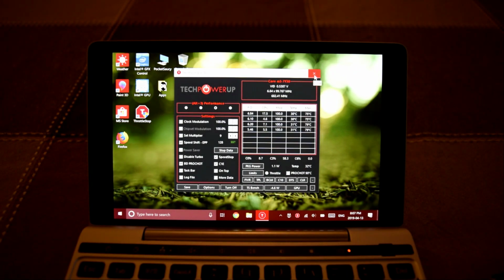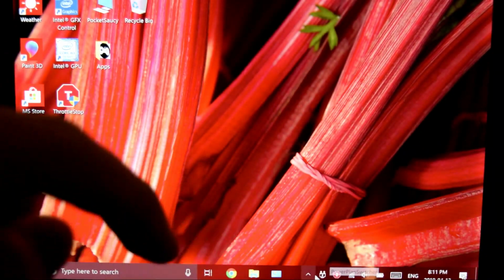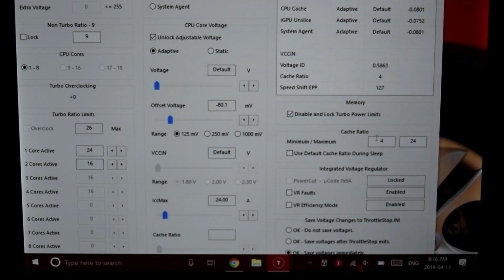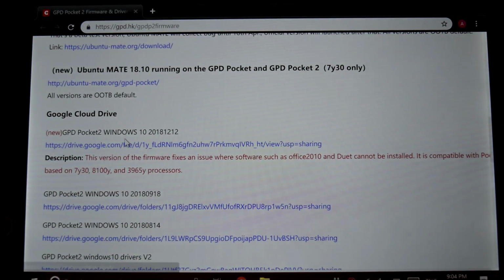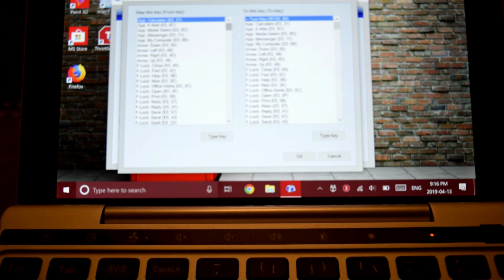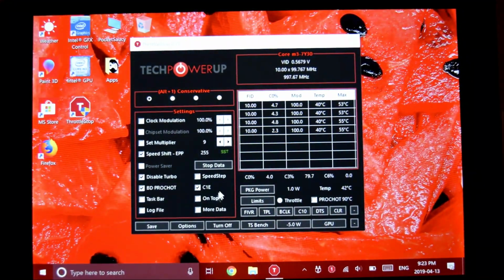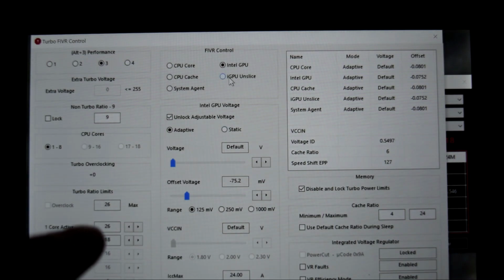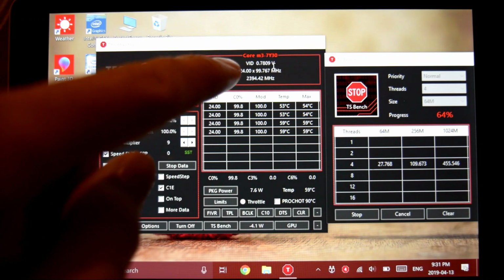GPD Pocket 2 Ultimate Tuning Guide (Unlocking TDP, Extreme Power Saving, Remapping Kanji Key, more!)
Well Hello again guys, back with yet another video summarizing all the tune ups I have done, and recommend you do to your Pocket 2. I have poured all my knowledge in this one, with the exception of a couple of things I forgot, I hope you enjoy the broad topics I cover, sorry for the lower quality compared to previous videos. Pocket on, bois! :D
-RaguSaucy

Skip Intro? :) See below...
-Microsoft Power plan Setup:  2:41
-Power Plan Switcher Toggle:  5:08
-Adjusting video streaming quality and fan curve governor:   6:10    6:29
-IMPORTANT MESSAGE FOR PROCESSOR ADJUSTING:  7:03
-Installing ThrottleStop and Unlocking TDP:  7:22
-Setting TDP limits:  9:37
-Where to enable SpeedShift:  10:49
-How to release TDP limits after the PC sleeps:  10:57
-CPU Package power demonstration:  12:07
-Remapping Kenji/Japanese Key in the Keyboard:   12:24
-WARNING ON REMAPPING FIRMWARE: 13:50
-Keyboard Remapping Software (SharpKeys):   15:47
-Technical Difficulties:  17:06
-ThrottleStop Profile Keyboard Shortcuts:  17:44
-Apologies for bad video quality:  19:25
-ThrottleStop Profile Under Clocking or Overclocking (Increasing base clocks):  19:33
-Quick Summary of SpeedShift:  20:36
-Undervolting:  20:58
-What undervolting is, and what it accomplishes:   20:52
-Undervolt demonstration and conclusion:   22:51
-How to set Undervolt voltages:  24:40
-IMPORTANT KNOWLEDGE ABOUT CORRECTING UNSTABLE UNDERVOLTS: 26:10    27:55
-Things I forgot to include about undervolting:  30:39    30:53
-You came this far, huh? Congrats, you determined SOB! :)   28:42
-What the final result should look like: 29:31
-Plans for the next video:  29:57
-OTHER IMPORTANT THINGS I FORGOT TO MENTION:   30:39    30:45    30:53

-Modded ThrottleStop (FOR TDP UNLOCKING) - All credit for this version goes to YouTuber 'Hotel Hero', he is the creator and owner of it, I take no credit for his excellent work :)

And do visit Hotel Hero's channel, from which I pulled heavily for the TDP unlocking content...